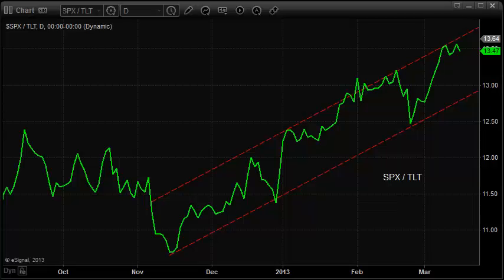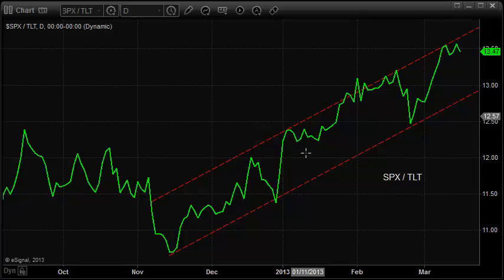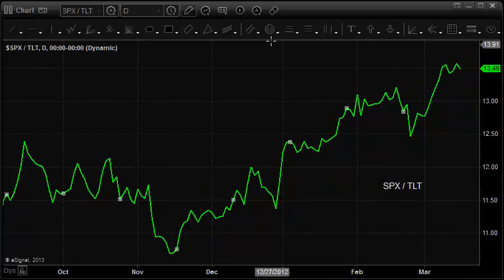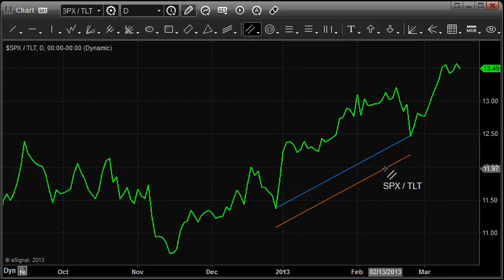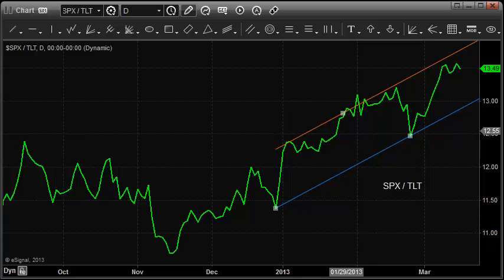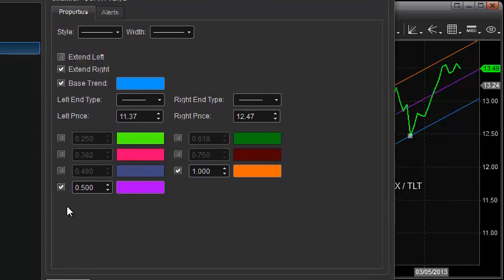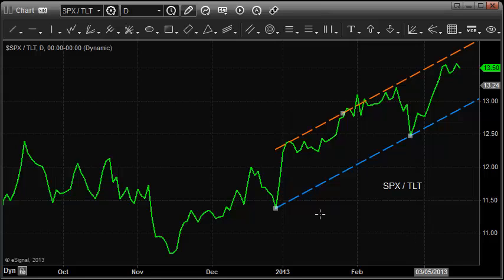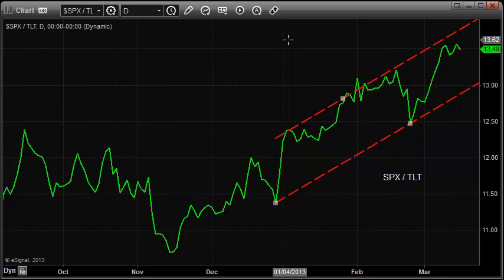How to: Plotting Trend Channels on an eSignal Chart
This video will walk you through the process of plotting and customizing trend channels on eSignal charts.  This is part 4 of our educational series of how to videos.